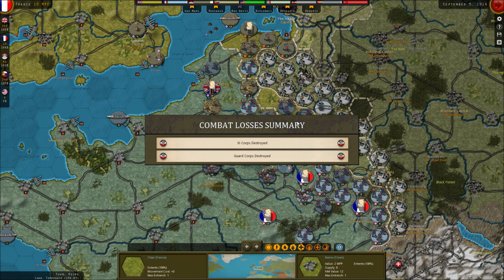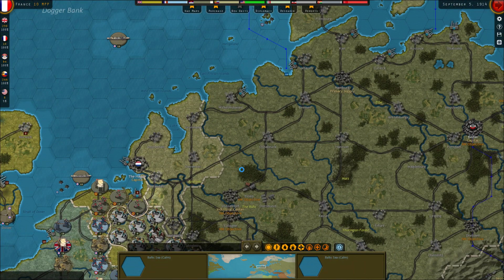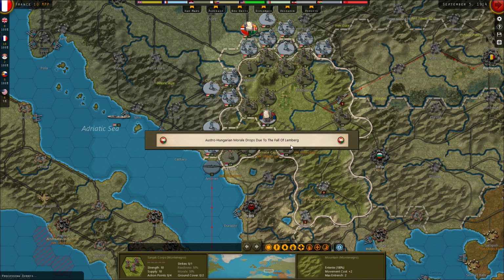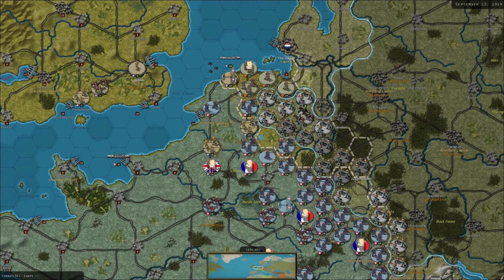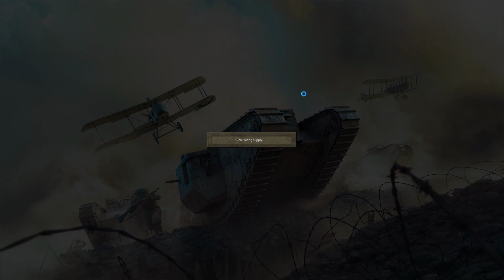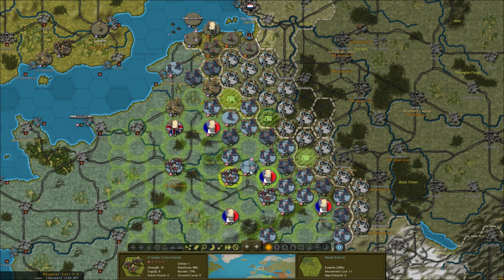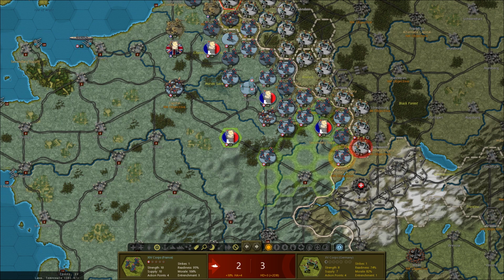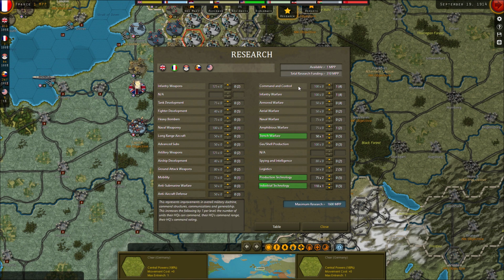Let's Play Strategic Command - World War I - Triple Alliance challenge - Part 4 - Germany pushed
We got Germany pushed a bit back, not much, just one little step at a time. Not sure if we can hold Belgium in the long haul.